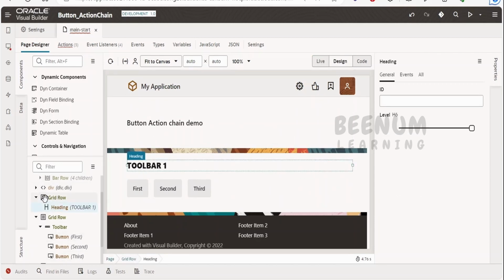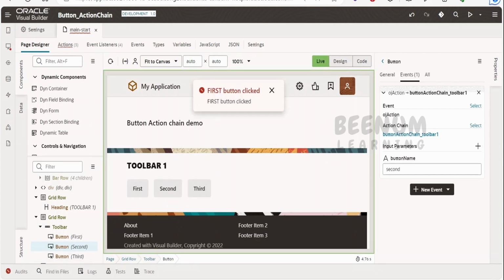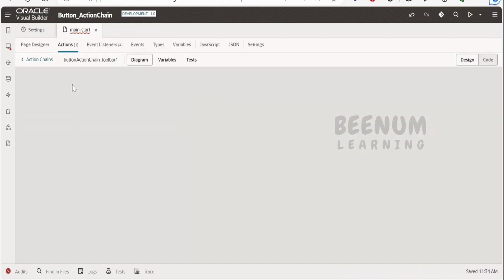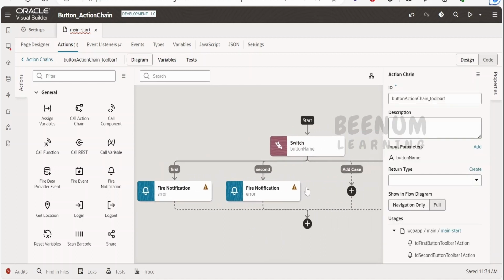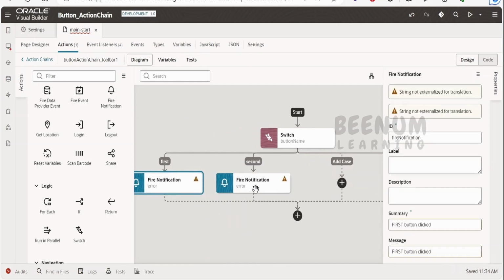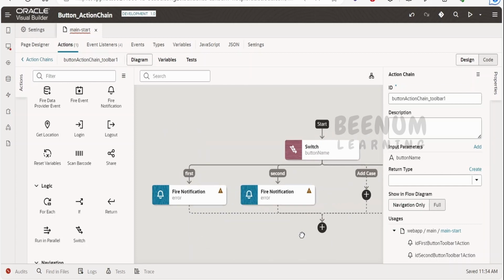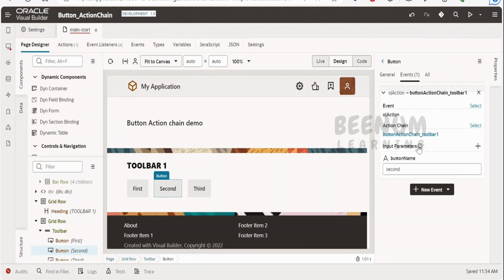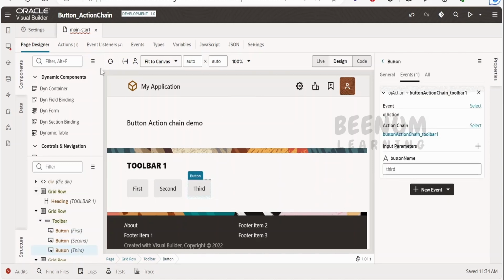How to call common action chain from multiple buttons on click event in Oracle Visual Builder VBCS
With this video we will learn How to call common action chain from multiple buttons on click in Oracle Visual Builder VBCS, How to call same action chain from multiple buttons

00:04  Introduction and overview of class
00:40  Demo on calling same action chain on click of multiple buttons
01:02  Create an Action Chain in VBCS application page
02:18  Create on click button event to call action chain by passing input parameter

03:15  Please donate and support us